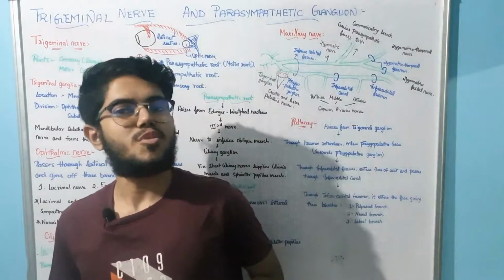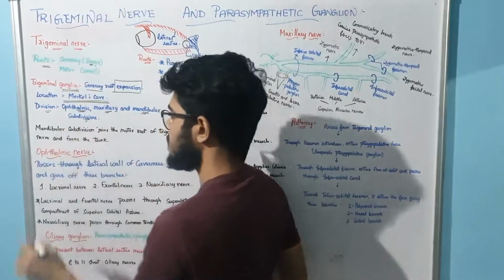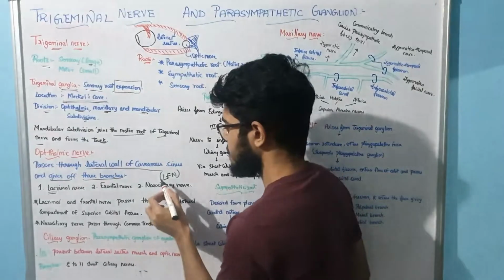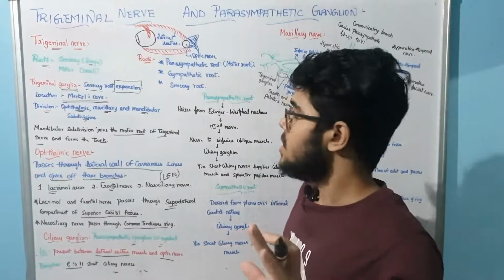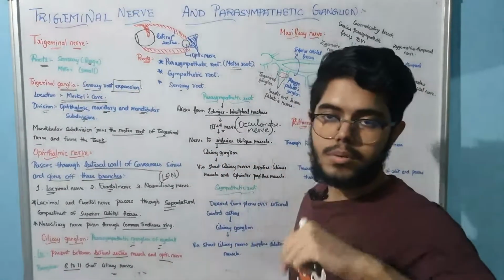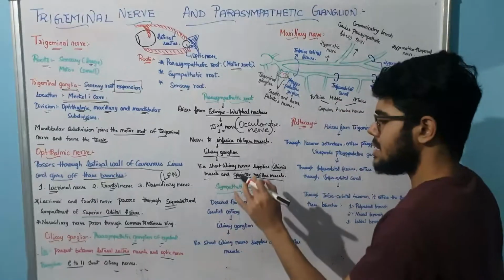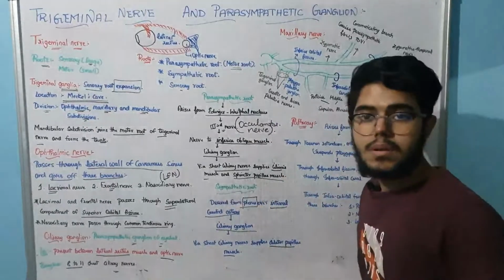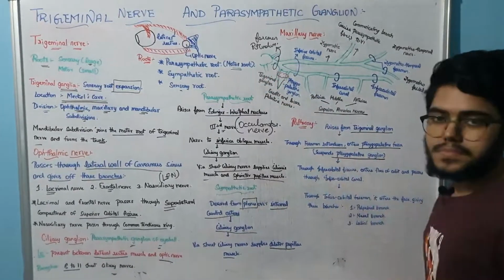Trigeminal nerve and Parasympathetic ganglion: Part-1 | Head and neck | Anatomy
In this video , i will discuss about Trigeminal nerve and Parasympathetic ganglion in head and neck - Anatomy

It will be covered in 3 parts ...
See all the 3 parts for proper understanding of the topic.